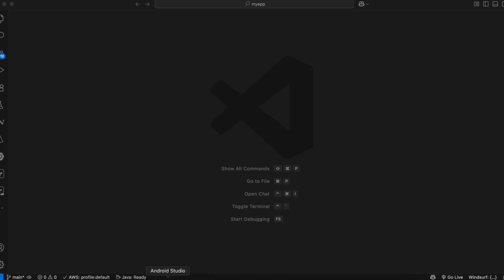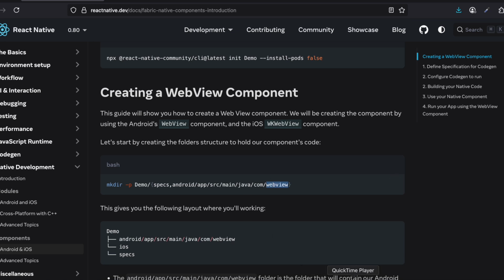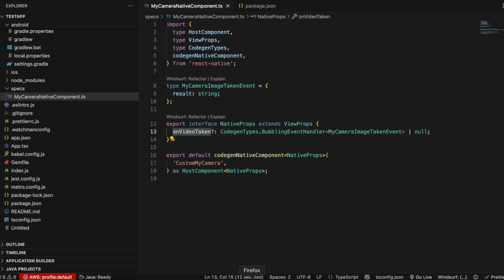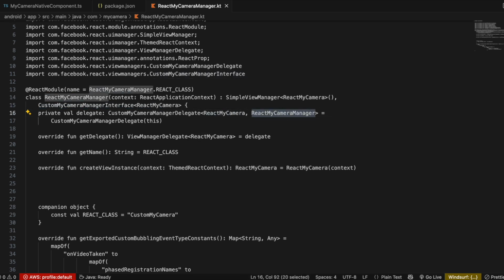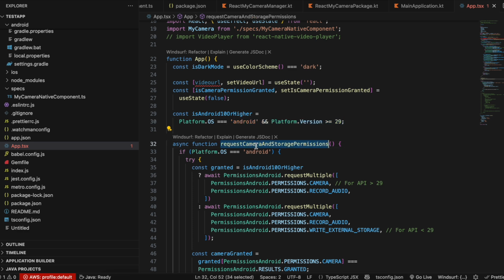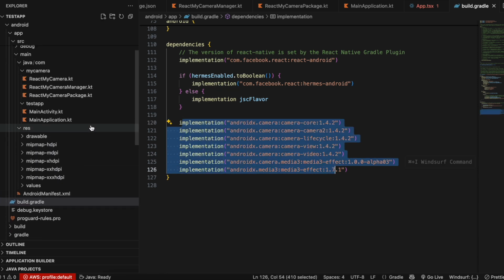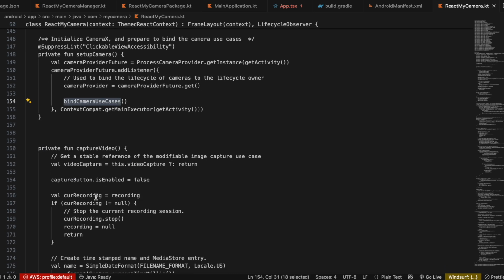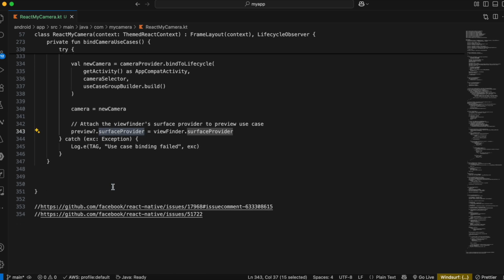How to Rotate Live Camera Video Recording in React Native Android using CameraX And Media3 Effect